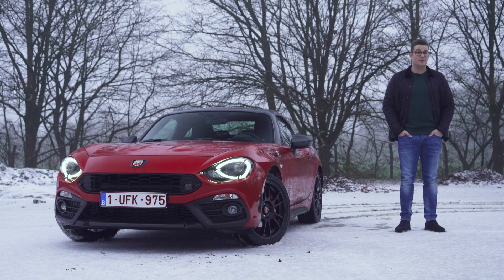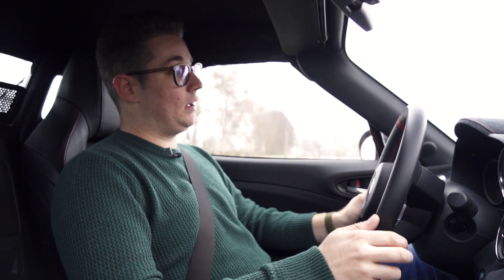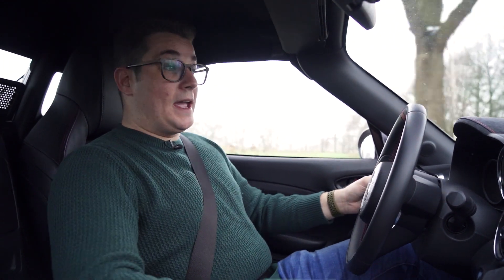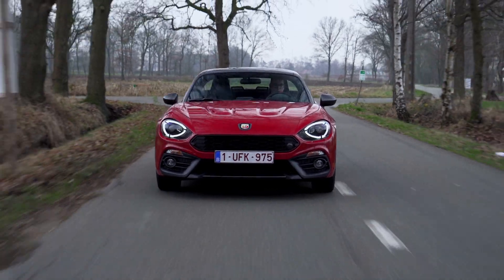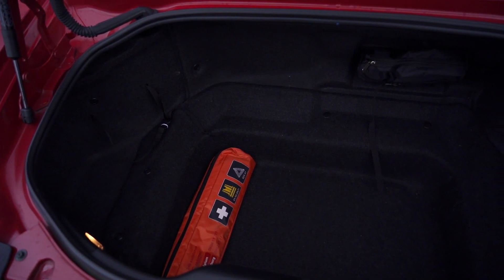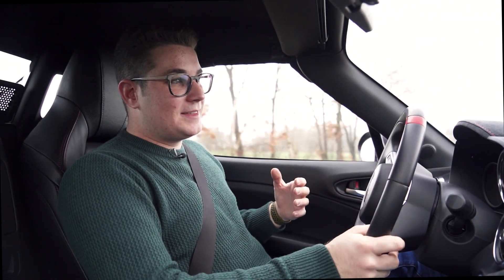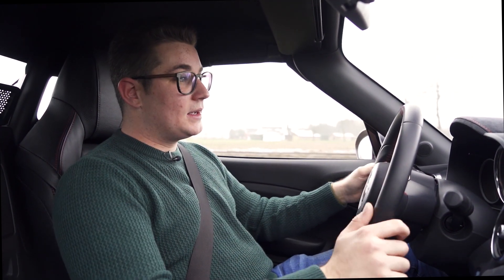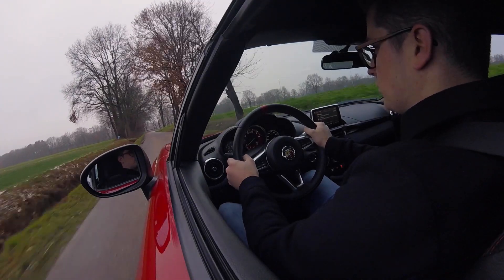2018 Abarth Spider 124 GT Review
*Door een fout in onze geluidsapparatuur is de kwaliteit van het geluid anders als gewoonlijk.

De Abarth Spider 124 GT is een leuke sportwagen met een mooi Italiaans design. Een wagen boordevol karakter!